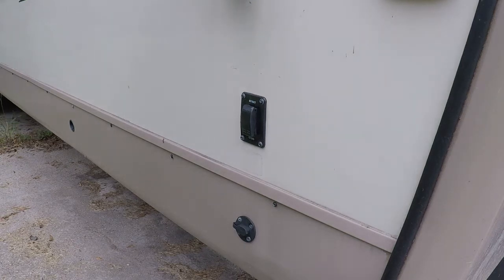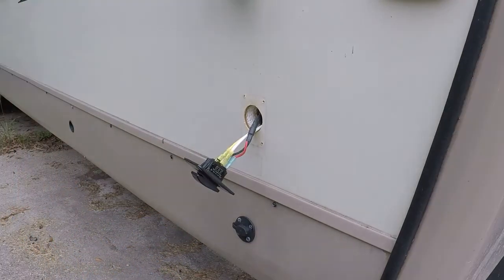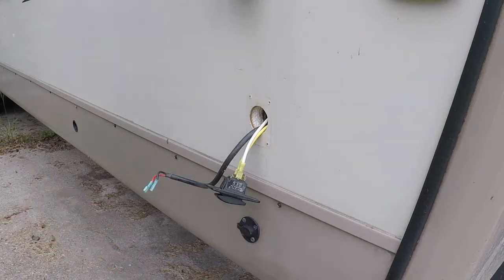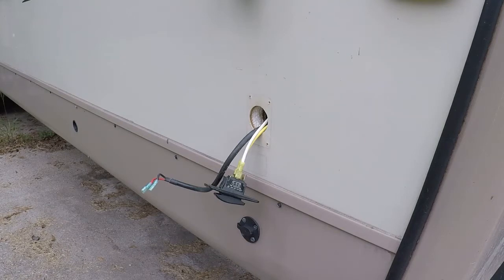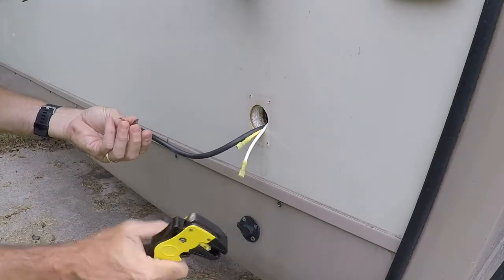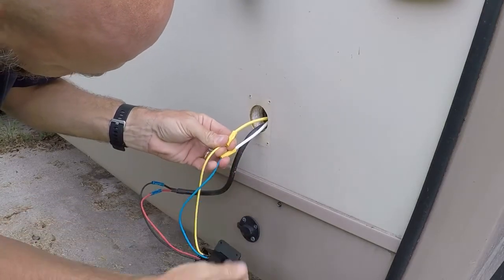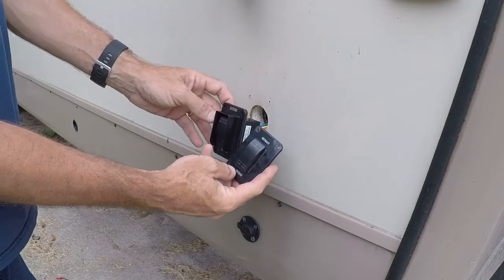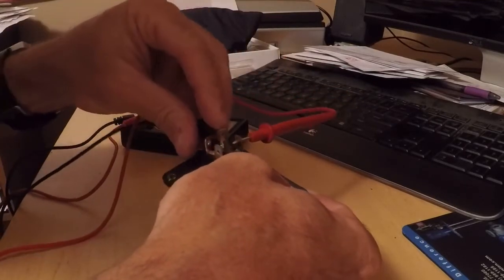Lippert electric stabilizer switch replacement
The front Lippert electric stabilizer on my 2016 Flagstaff 832IKBS has been somewhat intermittent from new. It finally died a few months ago and I just got around to replacing the switch to get it functional as intended again. It wasn't difficult. This video will show you the troubleshooting process as well as replacement of the switch for a Lippert Electric stabilizer.
The replacement switch part number I used in this video is LC-387874. It is an updated unit as the OEM one my trailer was equipped with has been discontinued.